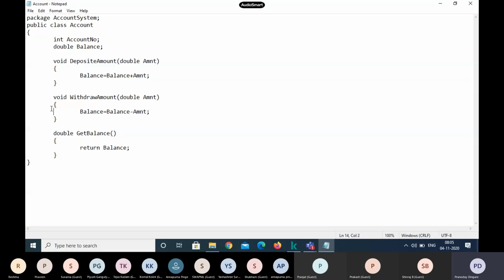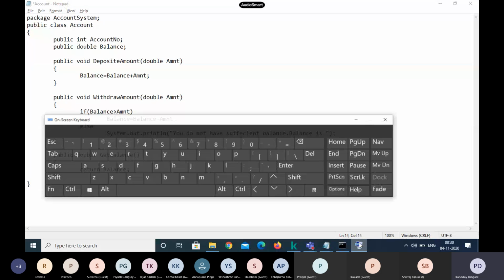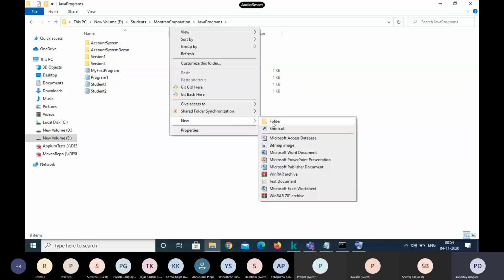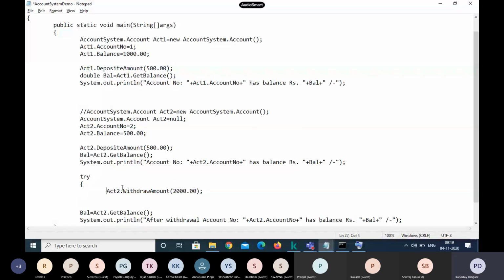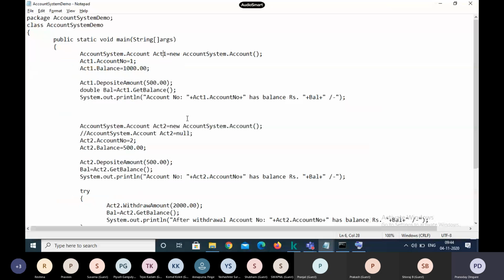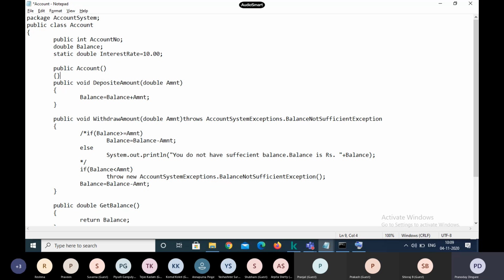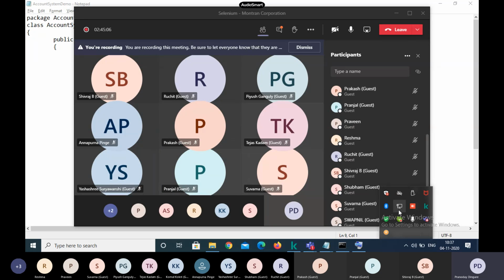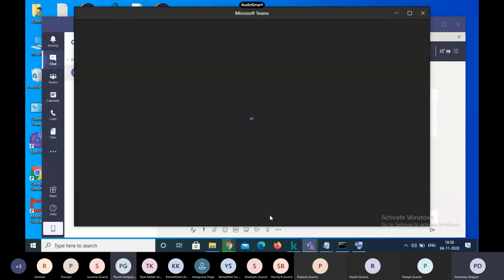Realtime application implementation using Java Exceptions,Encapsualtion,Polymorphism,Abstraction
In this Video following concepts are explained by implementing EndToEnd Example:
SystemDefined Exceptions
UserDefinedExceptions
Throw keyword
Throws clause
Exception handling with Try and Catch
Usage of Instance Variables
Usage Of Static Variables
Encapsualtion
Abstraction
Access Specifiers(Public,Private,Protected)
Parametrized Constructors
Default Constructor